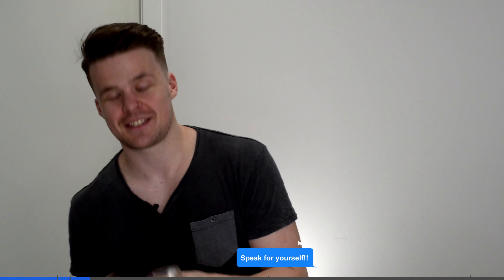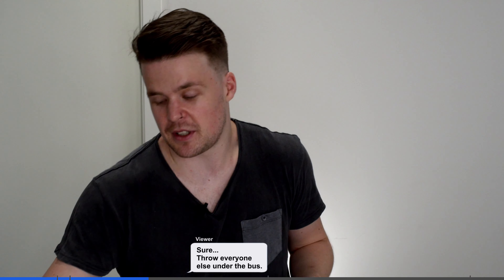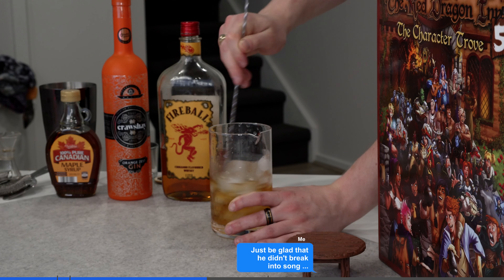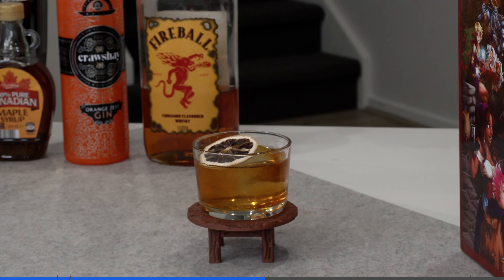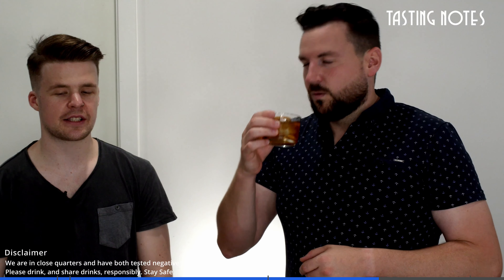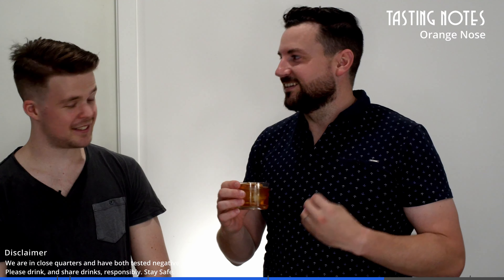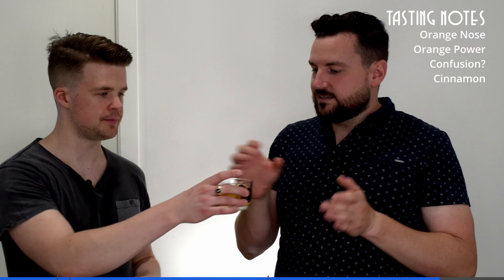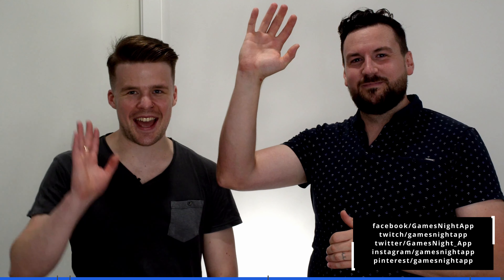ARCHIVE Firey Ol' Fashioned | Board Game Bar for "Red Dragon Inn"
A cinnamon twist on the whiskey old fashioned for drinking while playing "Red Dragon Inn".

RECIPE
60 ml - 2 Oz of Fireball
15 ml - .5 Oz of Orange Zest Gin
15 ml - .5 Oz of Maple Syrup

CHAPTERS
0:40 - Video Intro
0:50 - How to make
3:23 - Tasting
5:57 - Sign Off